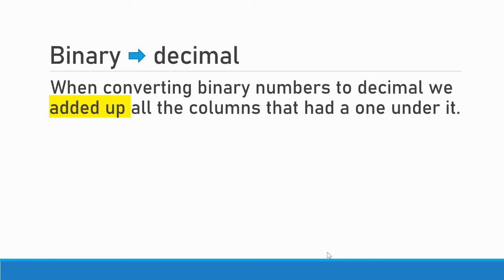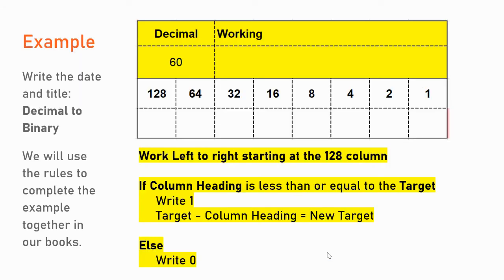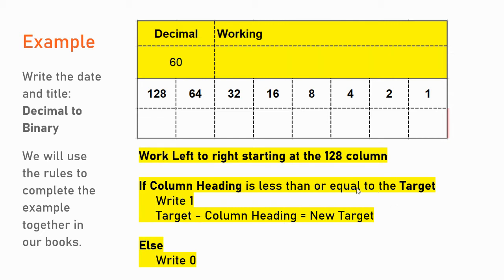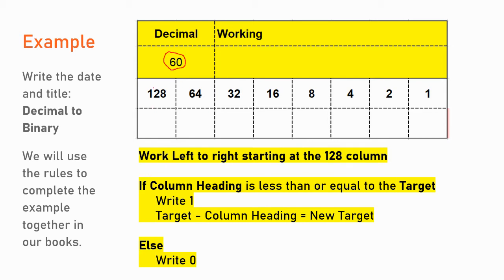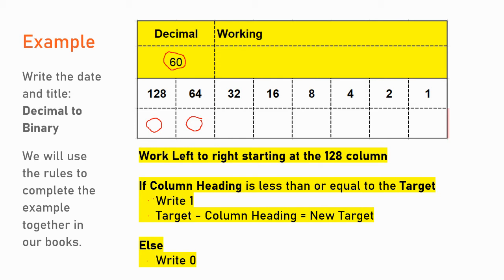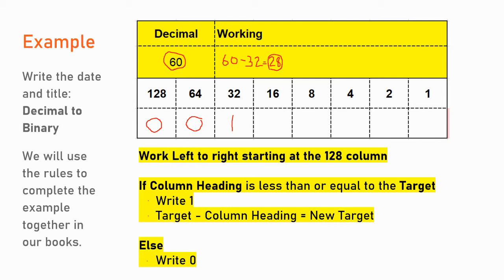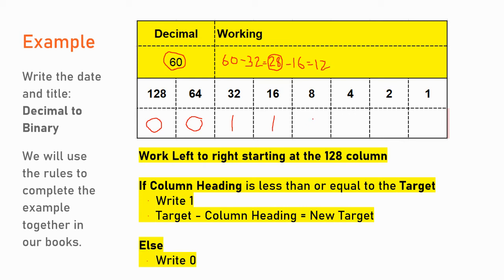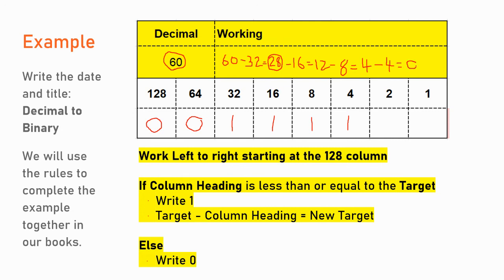Decimal to binary presentation video